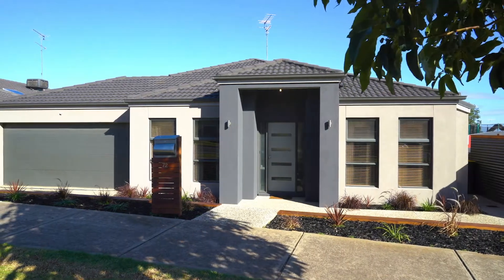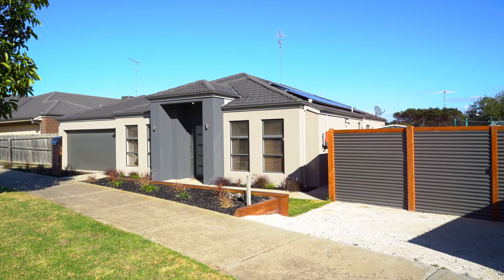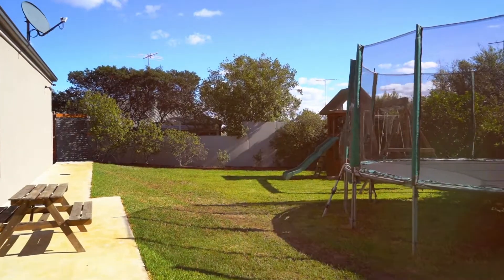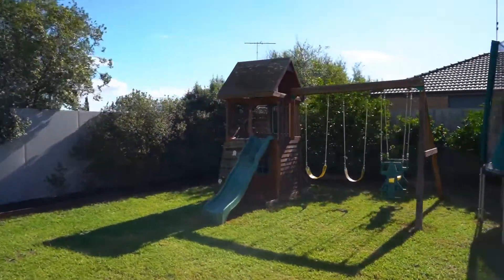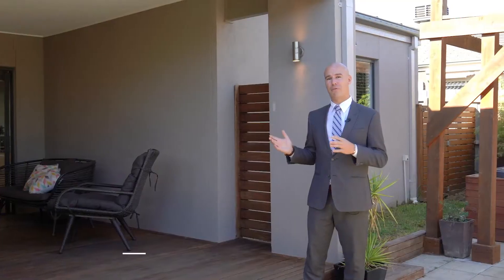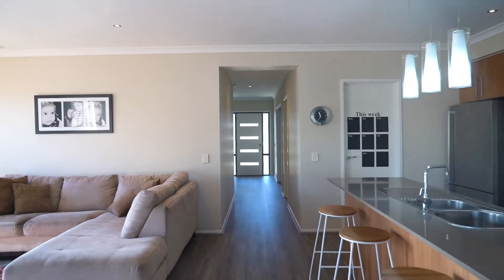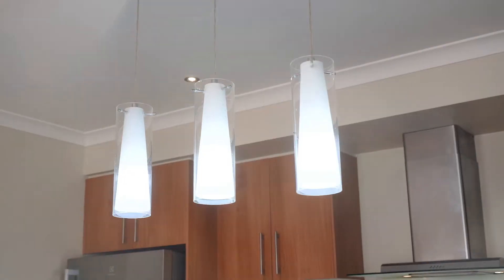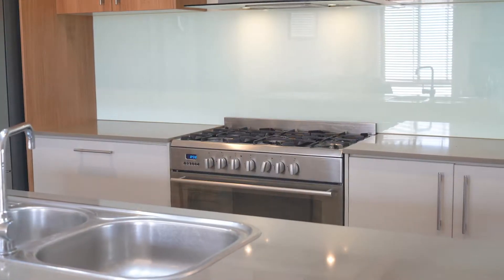72 Ferguson Road, Leopold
McGrath Geelong proudly presents  72 Ferguson Road, Leopold